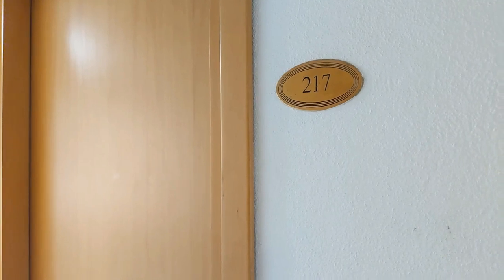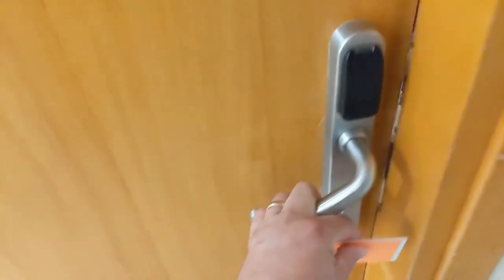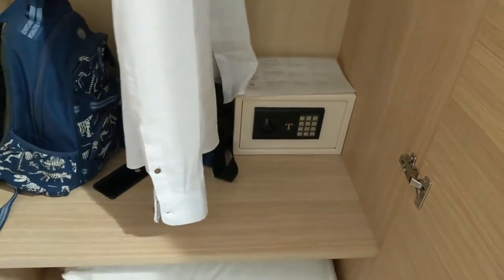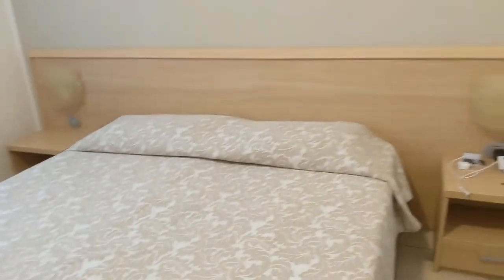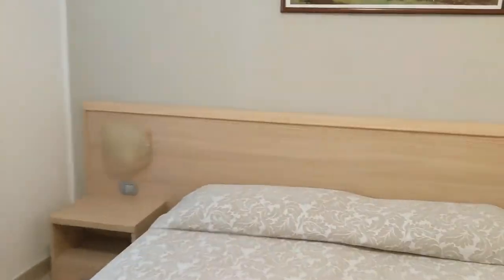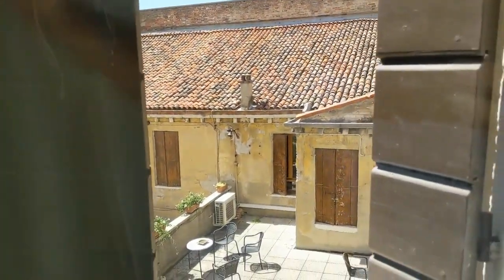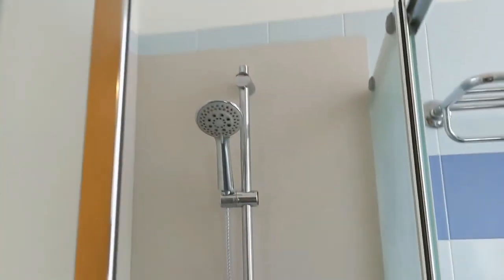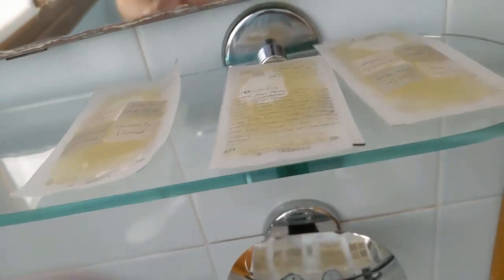Domus Ciliota Hotel Room Tour, Venice, Italy - Room 217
Please forgive my Italian pronunciation.  I cannot speak Italian and no matter how hard I tried, I was not able to pronounce the name of this hotel.

This is a room tour of the suite 217 Suite at the Domus Ciliota hotel in Venice, Italy.  The hotel is located less then a 1 minute walk from the Campo Santo Stefano  and about a 10 minute walk to San Marco Square.

This was the Third stop on our Italian summer vacation.  It was a great option for traveling on a budget.  It is also only a short walk (3 min) from S. Samuele Ferry Terminal (Campo San Samuele), but we did get lost as the gps is unreliable in the narrow alleyways.  Once settled, we were able to walk to all the main attractions in Venice.  There are convenient restaurants in Campo Santo Stefano.

Calle de Le Muneghe, 2976, 30124 Venezia VE, Italy

The Chiesa di San Vidal is just outside the square at (Campo S. Vidal, 2862, 30124 Venezia VE, Italy) and offers amazing concerts.  I highly recommend experiencing the Vivaldi Four Seasons